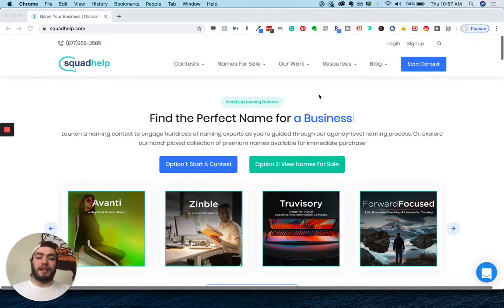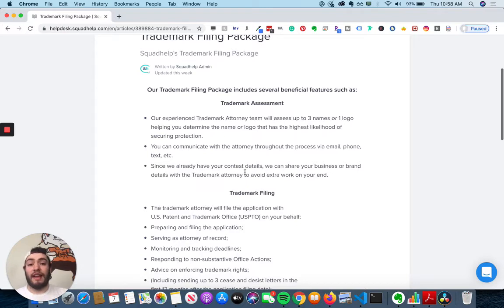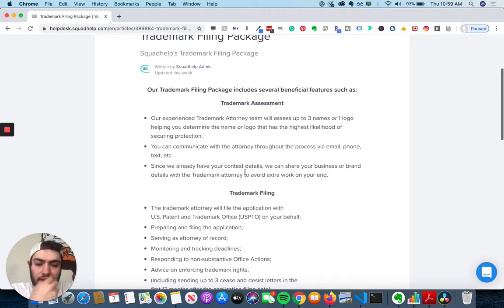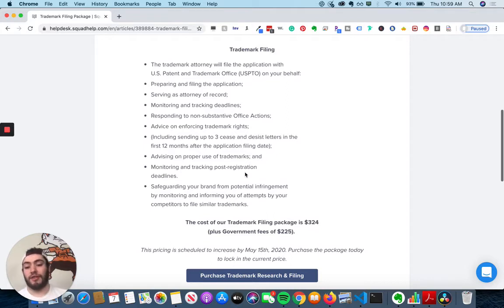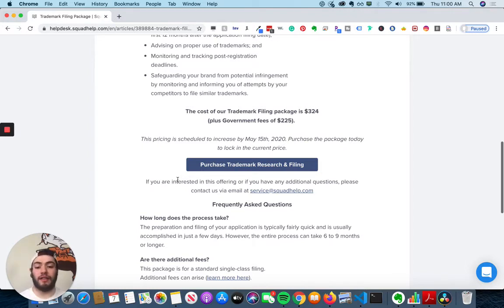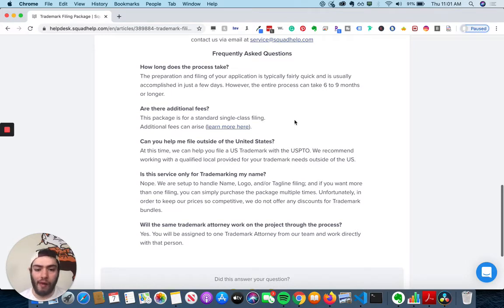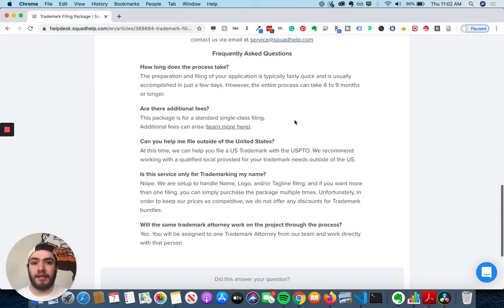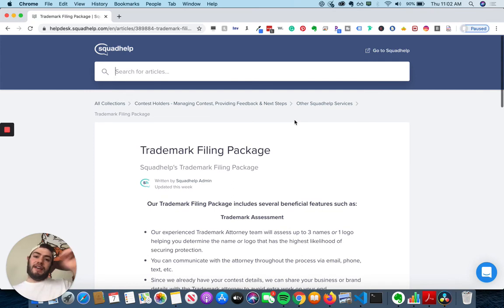How To EASILY Get A Registered Trademark With Squadhelp!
🔉Check out my Instagram for more posts about making money online!

🔉Check out my blog and learn how to make money online!

Trademark Filing Service
If you need help filing trademark protection for your brand then Squadhelp has you covered!

You can find the service by clicking the ‘Trademark Filing Service’ link.

Squadhelp’s trademark filing package includes the following features:

Trademark Assessment

Their experienced Trademark Attorney team will assess up to 3 names or 1 logo helping you determine the name or logo that has the highest likelihood of securing protection.
You can communicate with the attorney throughout the process via email, phone, text, etc.
Since we already have your contest details, we can share your business or brand details with the Trademark attorney to avoid extra work on your end.
Trademark Filing

The trademark attorney will file the application with
U.S. Patent and Trademark Office (USPTO) on your behalf:
Preparing and filing the application;
Serving as attorney of record;
Monitoring and tracking deadlines;
Responding to non-substantive Office Actions;
Advice on enforcing trademark rights;
(Including sending up to 3 cease and desist letters in the
first 12 months after the application filing date);
Advising on the proper use of trademarks; and
Monitoring and tracking post-registration
deadlines.
Safeguarding your brand from potential infringement
by monitoring and informing you of attempts by your
competitors to file similar trademarks.
Typically Asked Questions About Trademark Filing
How long does the process take?
The preparation and filing of your application is typically fairly quick and is usually accomplished in just a few days. However, the entire process can take 6 to 9 months or longer.

Are there additional fees?
This package is for a standard single-class filing.
Additional fees can arise.

Can you help me file outside of the United States?
At this time, we can help you file a US Trademark with the USPTO. We recommend working with a qualified local provided for your trademark needs outside of the US.

Is this service only for Trademarking my name?
Nope. We are set up to handle Name, Logo, and/or Tagline filing; and if you want more than one filing, you can simply purchase the package multiple times. Unfortunately, in order to keep our prices so competitive, we do not offer any discounts for Trademark bundles.

Will the same trademark attorney work on the project through the process?
Yes. You will be assigned to one Trademark Attorney from our team and work directly with that person.